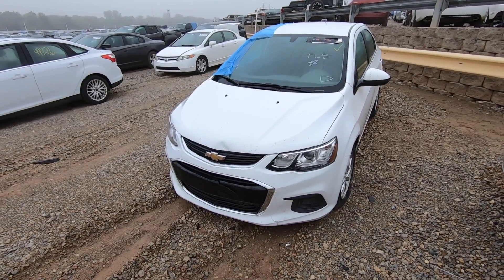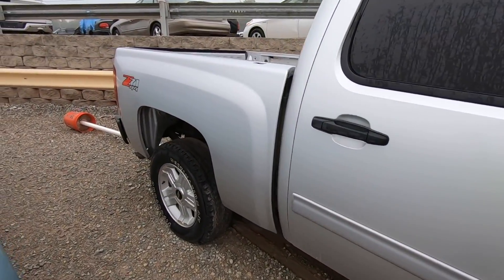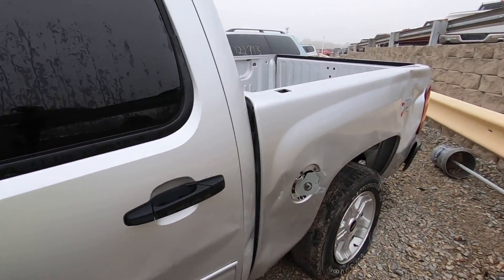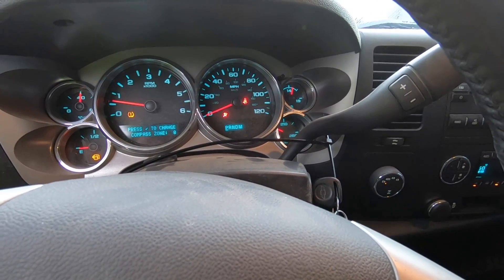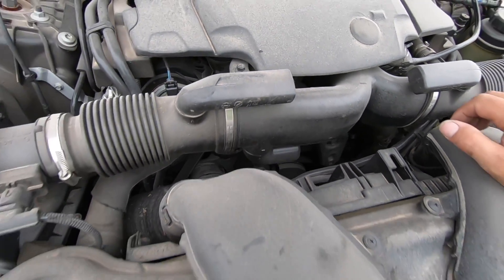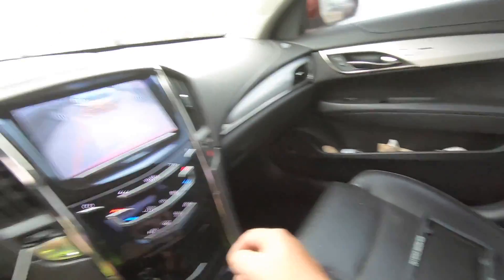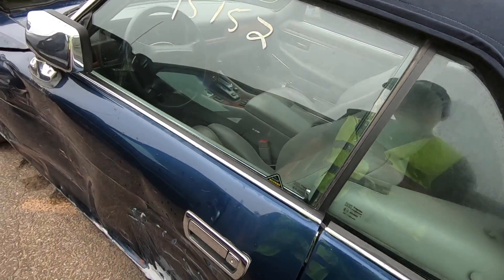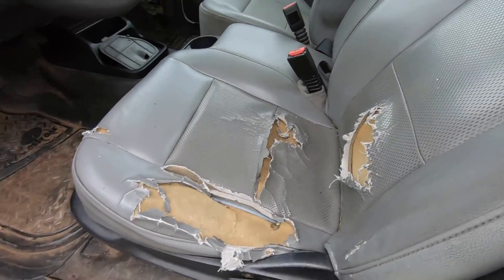Copart Walk Around 9-24-19